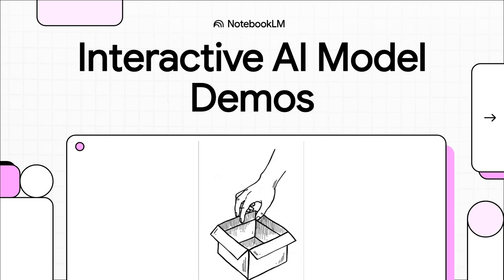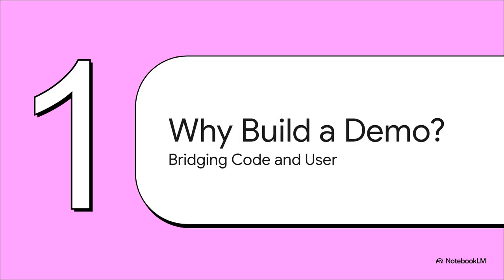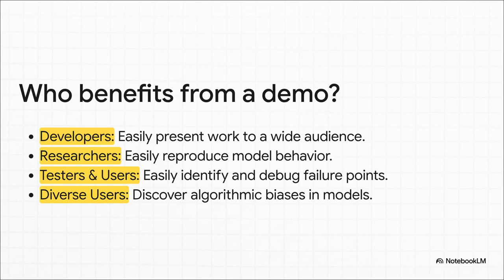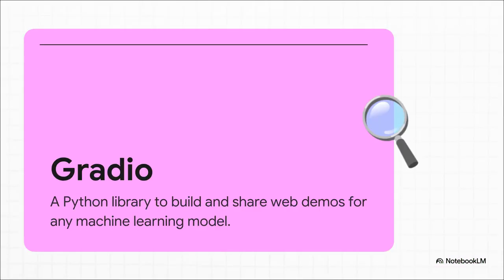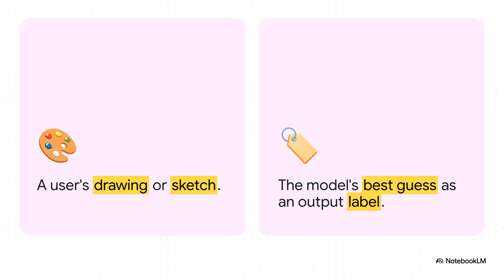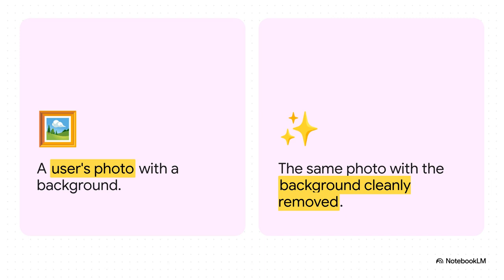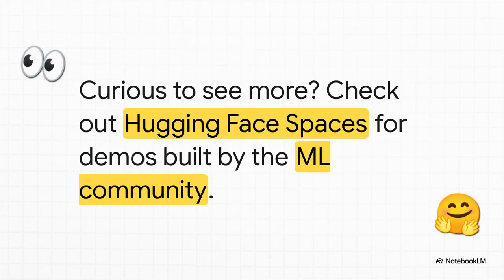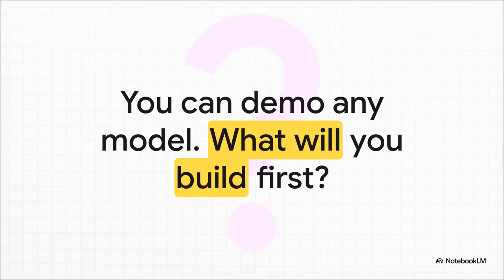9-1 Interactive AI Model Demos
This episode focuses on learning how to build interactive demos for machine learning models. Creating a demo or a graphical user interface (GUI) serves multiple important purposes.
Demos allow machine learning developers to present their work easily to a wide audience, including non-technical teams or customers. For researchers, these interfaces enable easier reproduction of machine learning models and their behavior. Furthermore, quality testers or end users can use demos to more easily identify and debug failure points within models. They are also crucial for diverse users to discover potential algorithmic biases present in the models.
The primary tool utilized in this episode is the Gradio library. Gradio enables the user to build, customize, and share web-based demos for any machine learning model, utilizing Python exclusively.
Several machine learning demos built with Gradio are provided as examples. These examples include a sketch recognition model, which accepts a sketch as input and returns labels indicating what it thinks is being drawn. Another example is an extractive question answering model, which takes a context paragraph and a question, then outputs a response and a probability score. (This kind of model was previously discussed in a separate section). Finally, Gradio can be used for a background removal model, where an image is input and the output is the image with the background removed.
This episode is structured into sections that include both concepts and applications. After reviewing the concepts in each section, the learner will apply that knowledge to construct a particular type of demo, ranging from image classification to speech recognition. By the conclusion of this episode, the user will be able to build these types of demos, and many more, using only a few lines of Python code. For individuals seeking recent examples of machine learning demos built by the community, they are advised to check out Hugging Face Spaces.